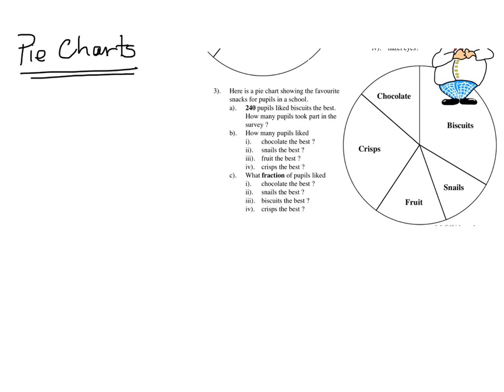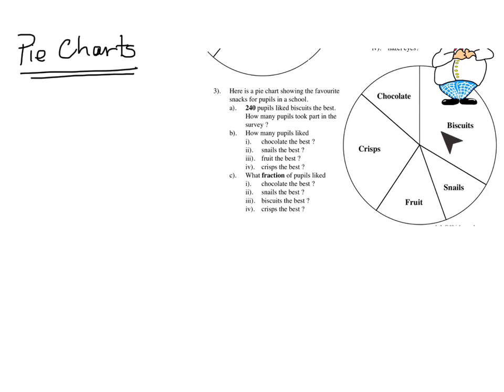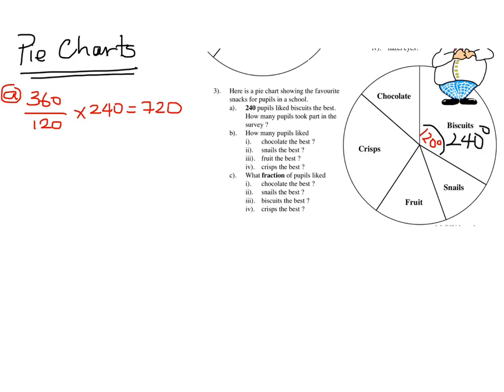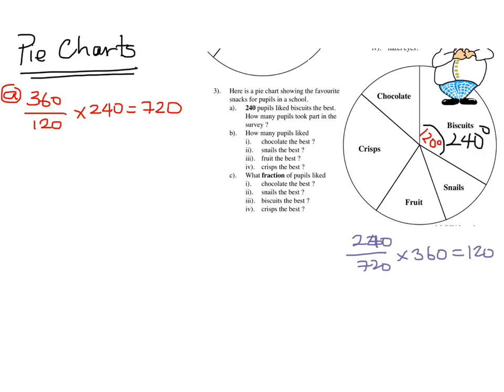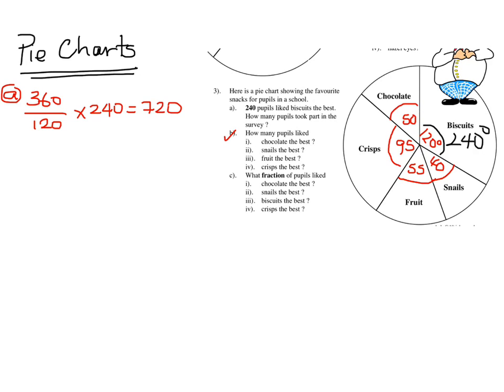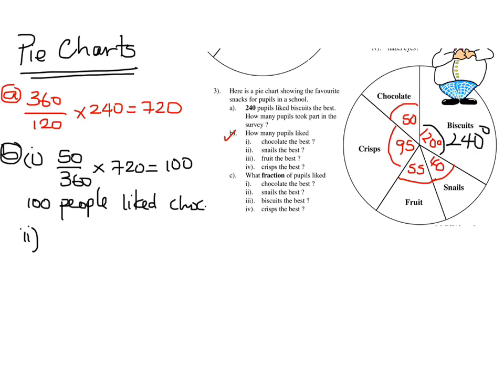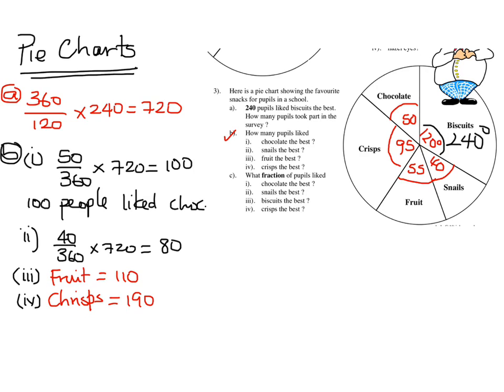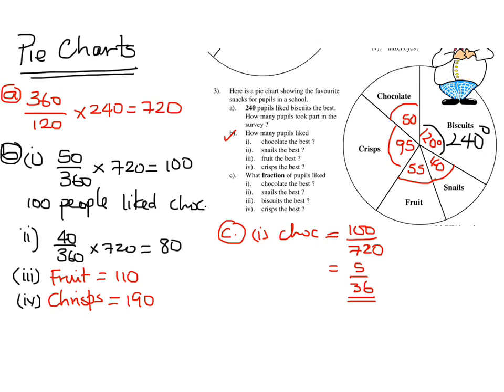How to Interpret Pie Charts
This video assumes that you are able to draw pie charts. In this lesson, we look at how to interpret pie charts that are already drawn. You will learn how to calculate backwards to work out number of items in each part of the pie chart and what is the total.